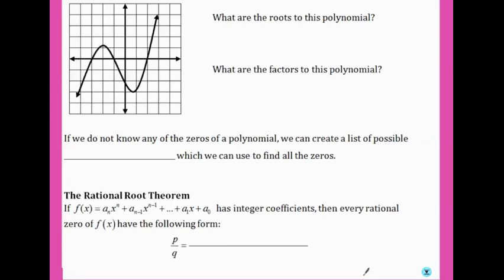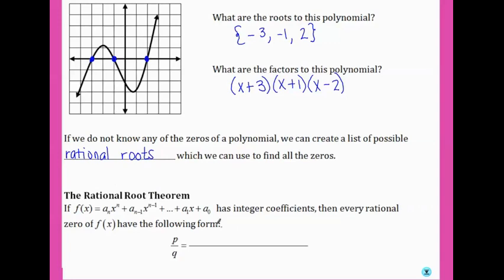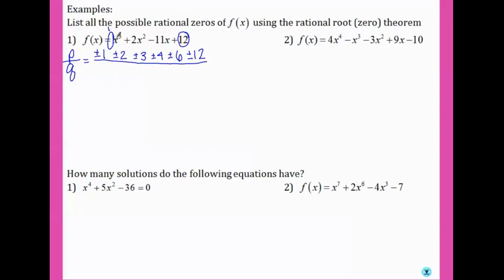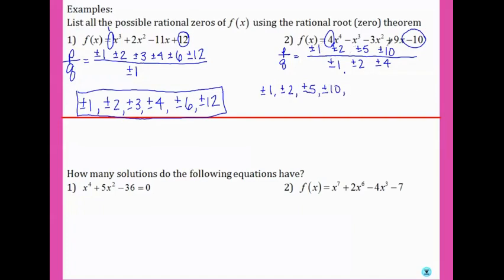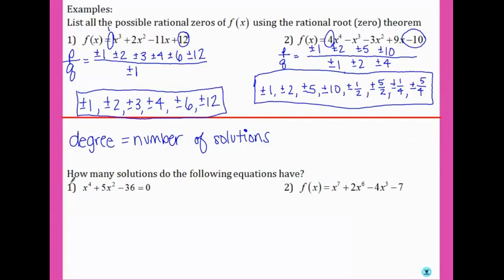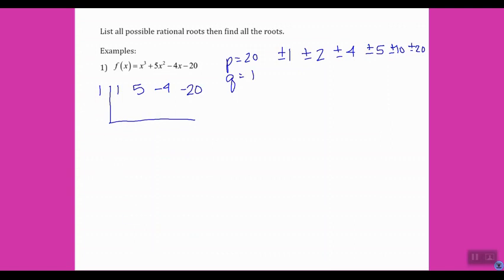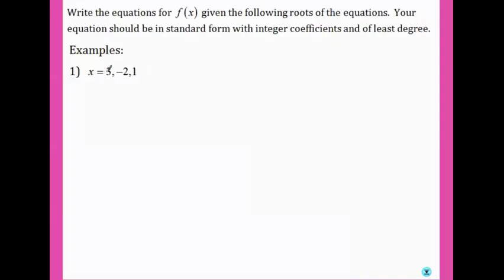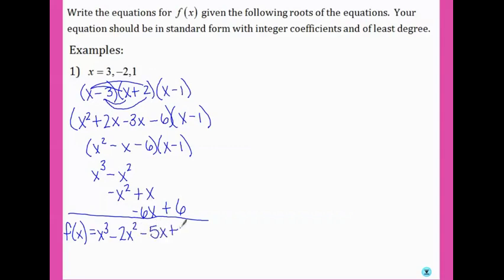Day 2 - Rational Roots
Use the rational roots theorem to find all rational roots of a polynomial